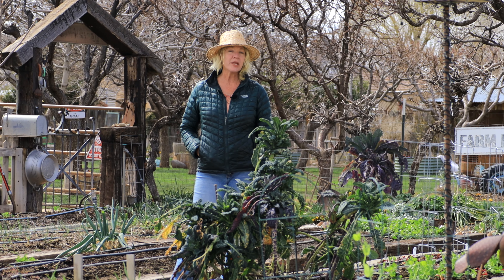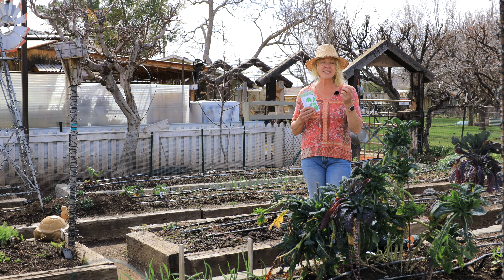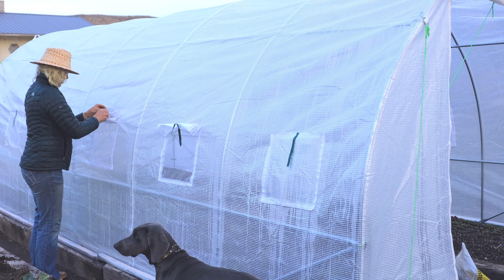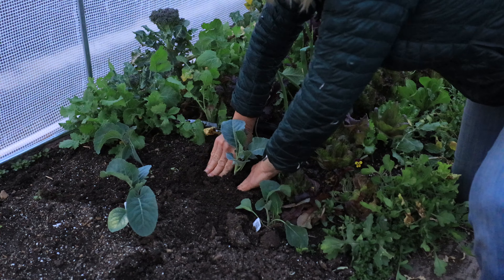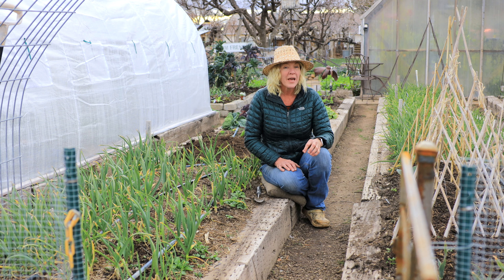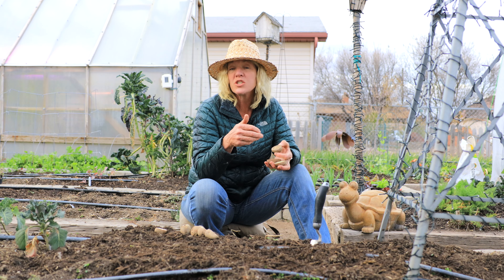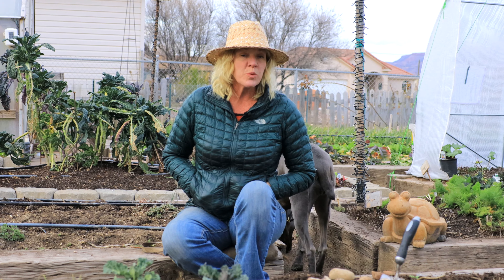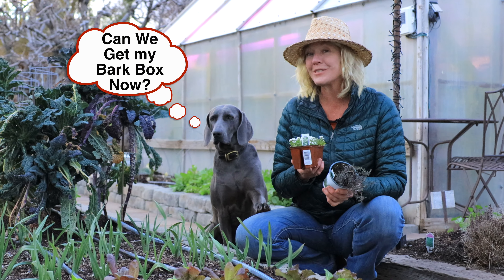The Garden In March | Planting Potatoes & Cauliflower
Come visit our garden in March and learn what we are doing, several gardening tips, starting organic natural pest control, companion planting, spraying fruit trees and other garden hints, plus learn the best planting methods for cauliflower and potatoes.  You'll learn several gardening tips and hints in this video!

VEVORSALE5

Shipping address: 760 Red Rock Road, St. George Utah 84770

00:00 Introduction
00:16 Begin Organic Pest Management/Companion Planting
01:31 Benefits of cilantro (health)
01:44 High Tunnel
02:45 Planting Cauliflower
04:22 Planting for Beneificials
05:05 Transplanting Volunteers
05:42 Planting Potatoes
08:35 Potato Scab
08:55 Spraying Dormant Oil & Copper